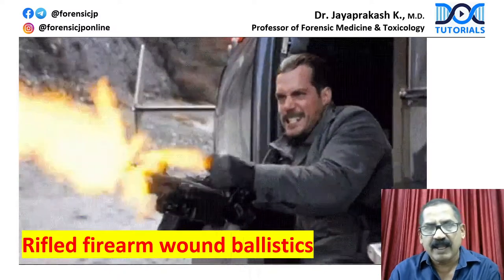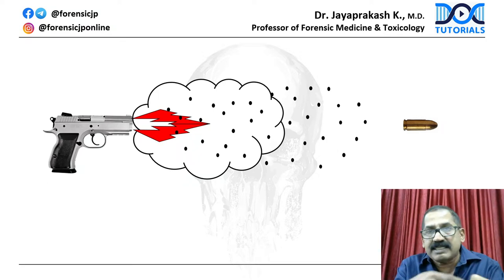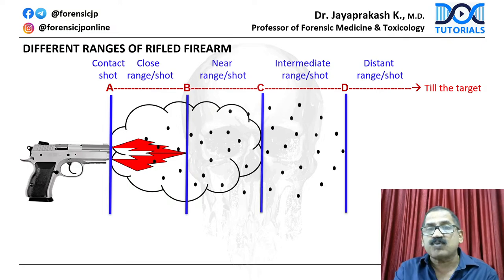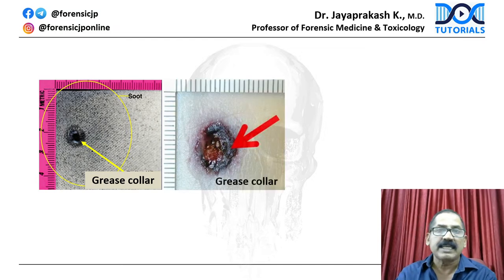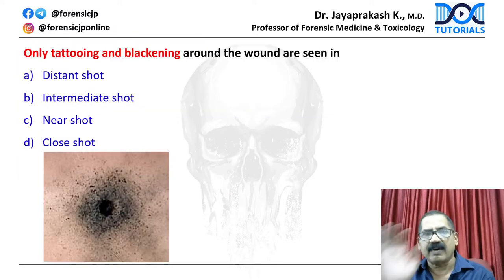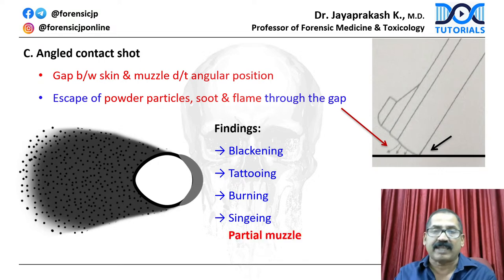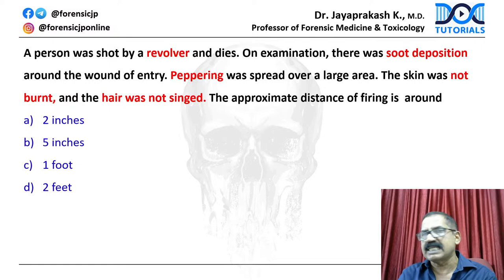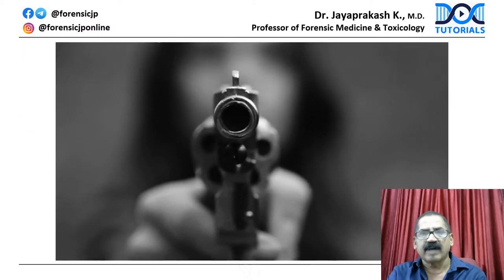ClinicalThursday | Rifled firearm wound ballistics by Dr Jayaprakash K - FMT | NEET PG | FMGE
Join us this Clinical Thursday (24th August '23) at 9 PM on DocTutorials' YouTube channel with Dr Jayaprakash K for FMT - CBL (Case Based Learning) NEET PG | NExT | INI CET | FMGE | DocTutorials